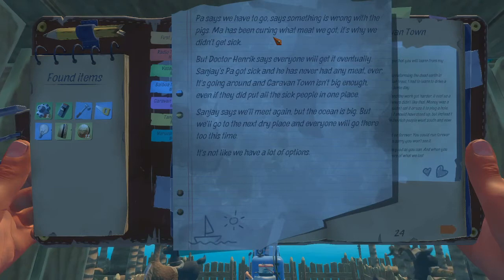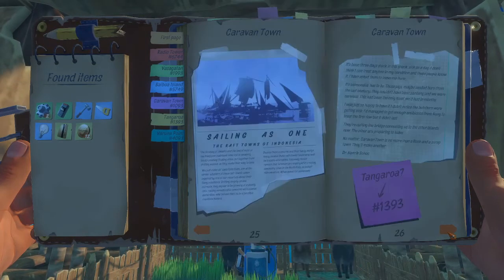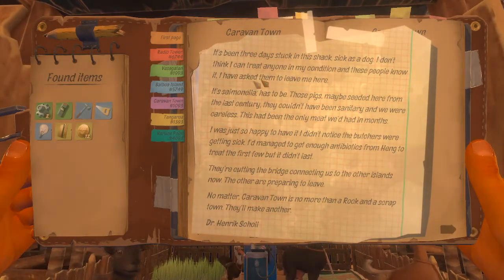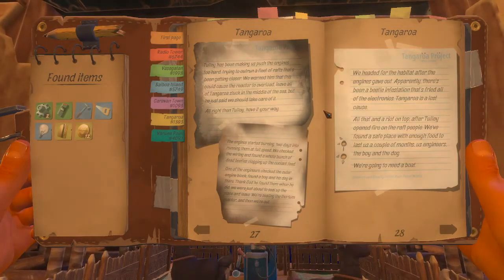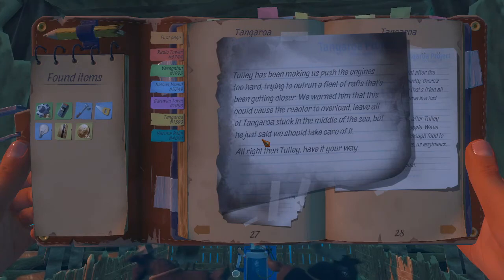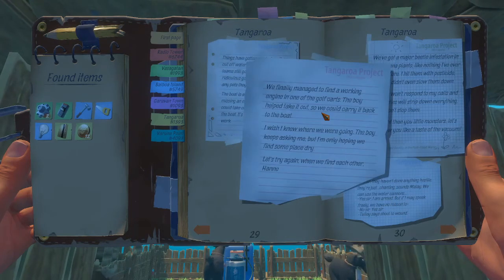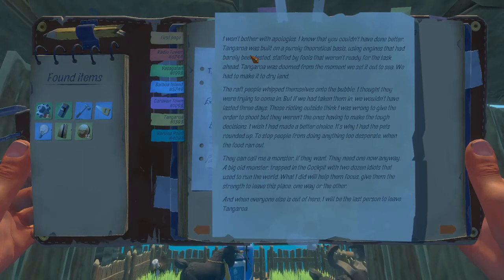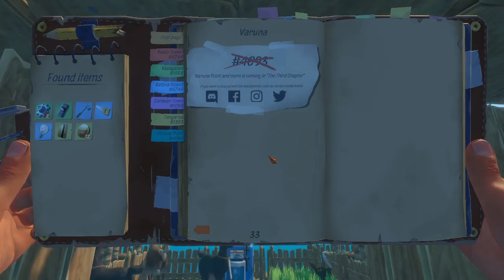Raft: Read Through Chapter 2 Story Notes [The Hairy Goats' Guides]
Let's play RAFT! In this episode of 'How To Raft', we read through all the notes from Chapter 2.

📚 Chapters 📚
0:00 The Hairy Goats Branding.
0:11 Caravan island
10:00 Tangaroa island

This video includes:
All the notes read out by us 'The Hairy Goats' for Chapter 2 which includes:
Caravan island
Tangaroa

We hope you liked this video if you want more videos like this to let us know in the comments section below - don't forget to press the like button and subscribe for more videos from us in the future.